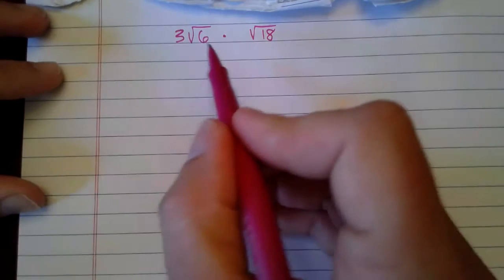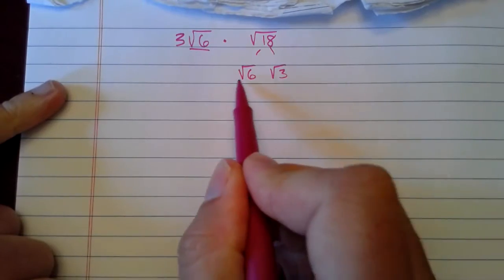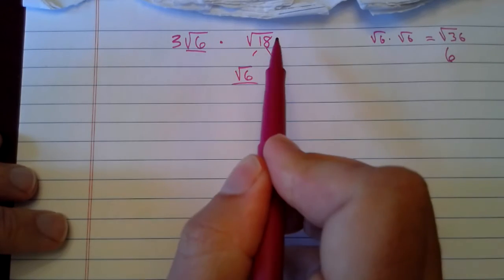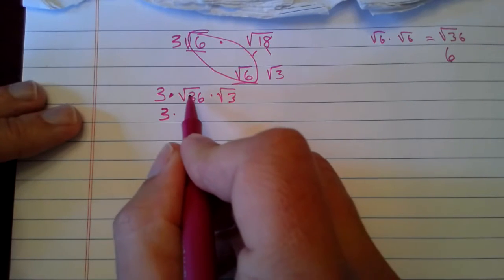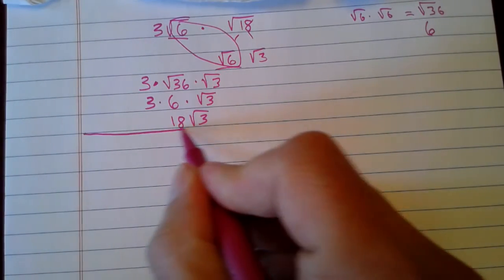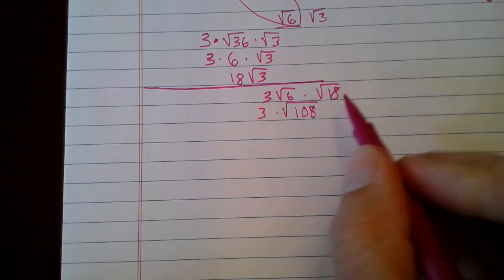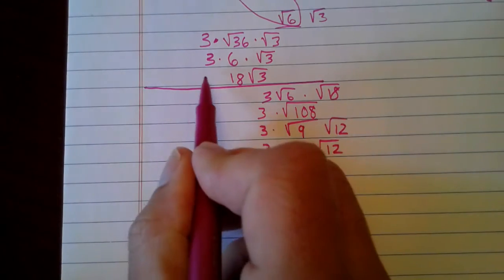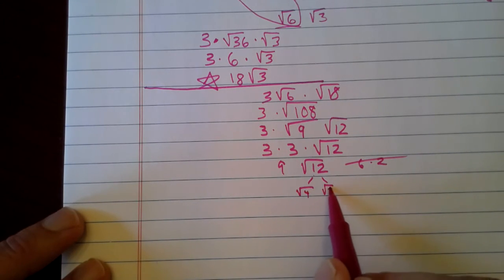Multiplying and simplifying radicals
Finding common factors to simplify quicker